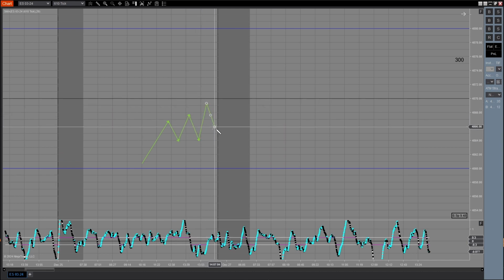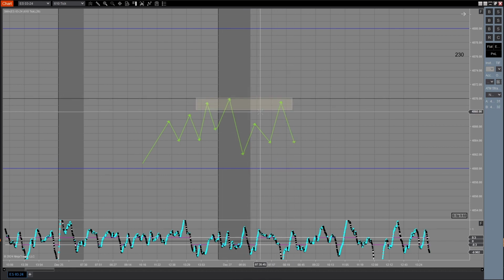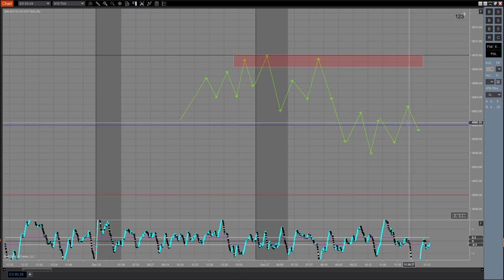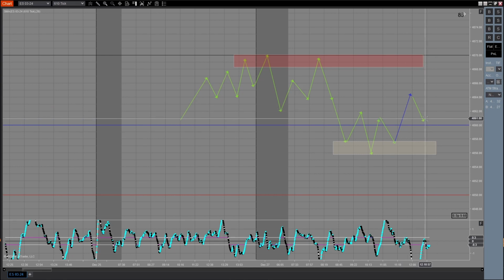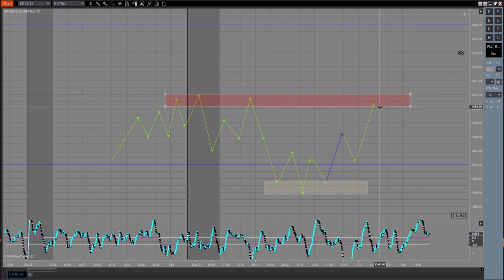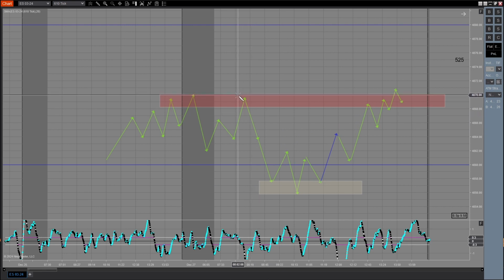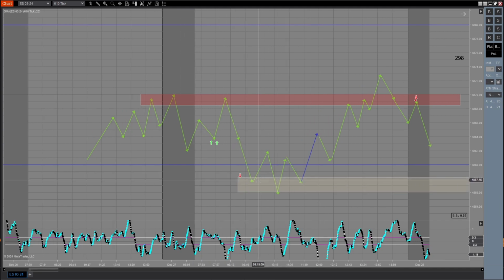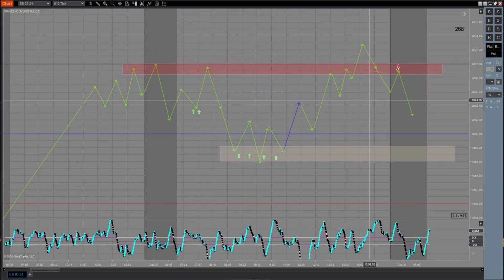Quick Beginners Lessons On Areas